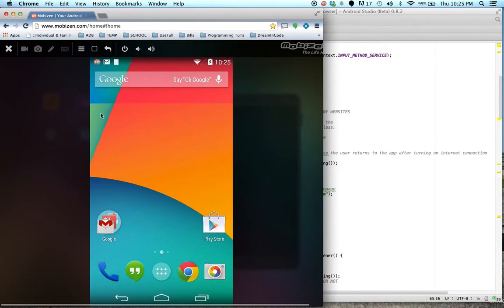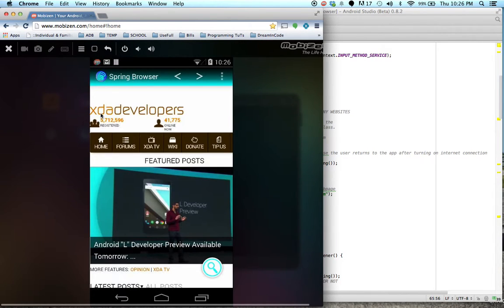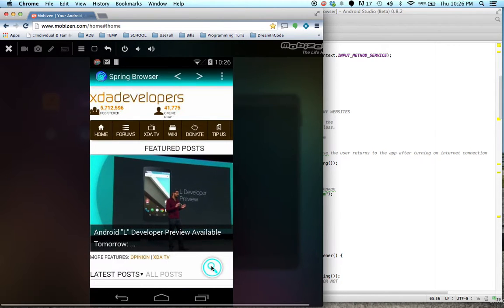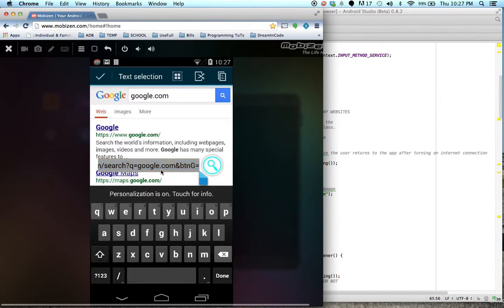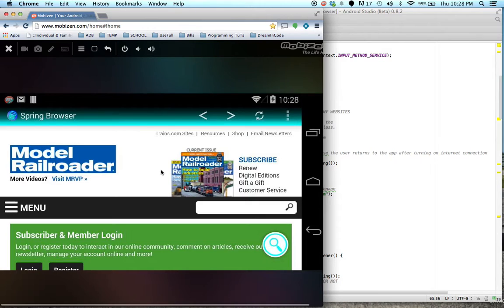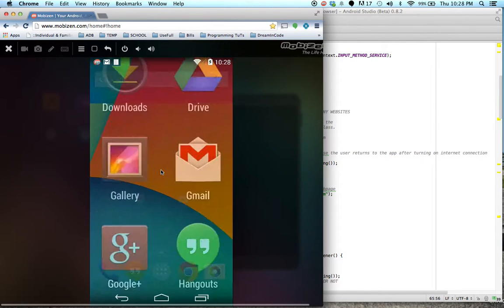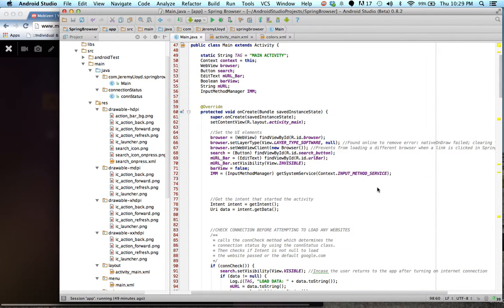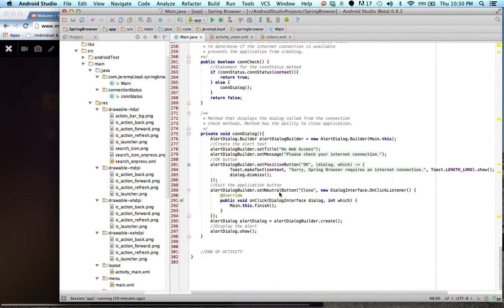MDF 3 Week 1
MDF Week 1 Video Review